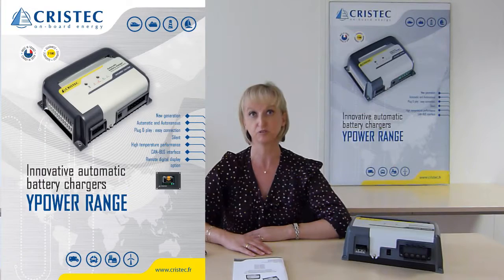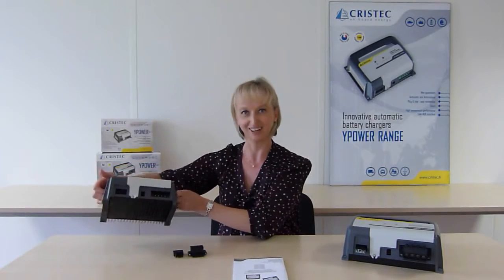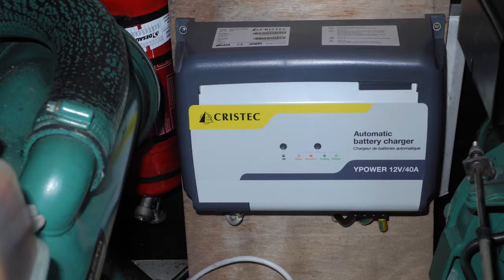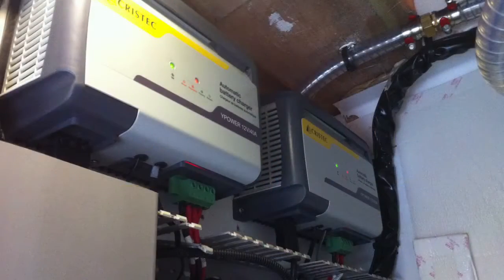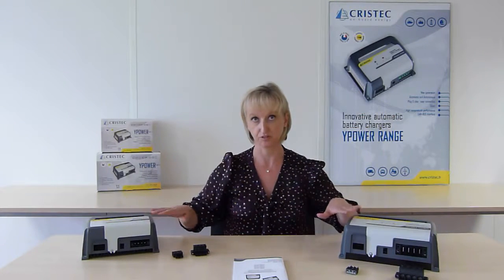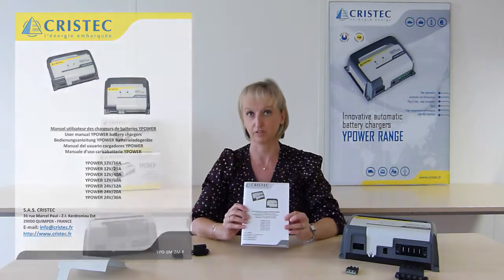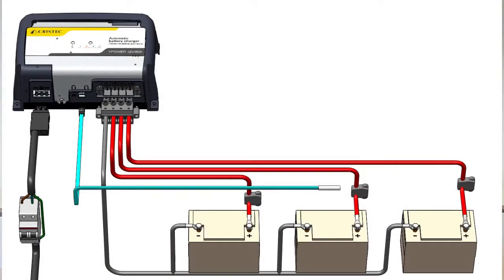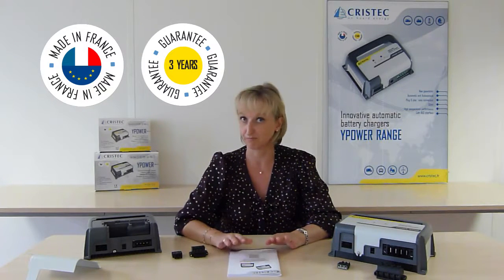New YPower Battery Charger Products from Cristec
Watch the video to learn more about Innovative YPower Battery Chargers from Cristec. Suitable for Caravanning and Boating application.